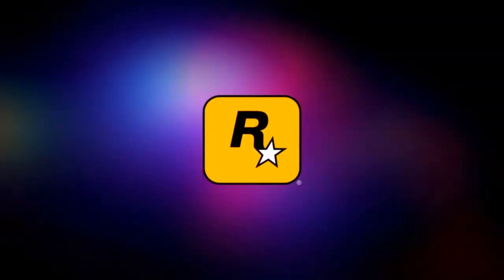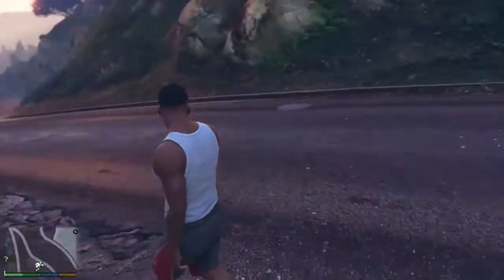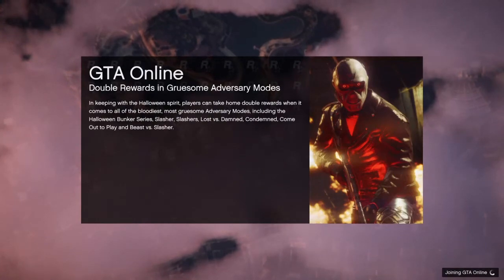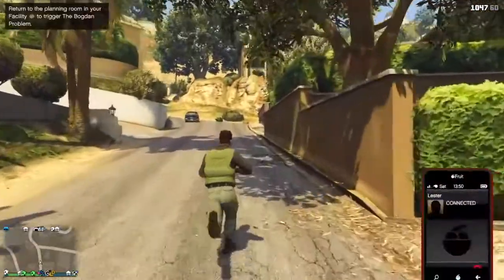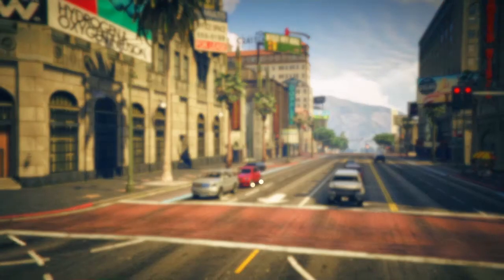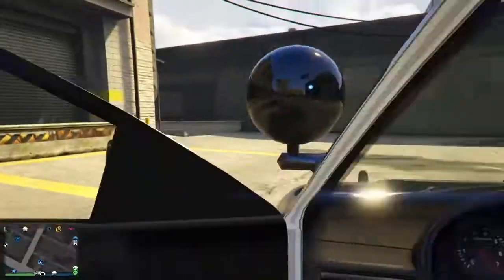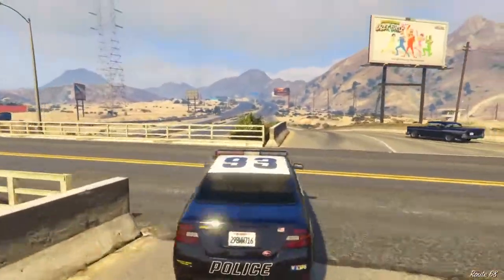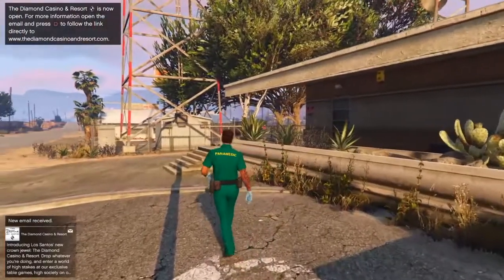HOW TO JOIN A NWRP ROLEPLAYING SESSION!